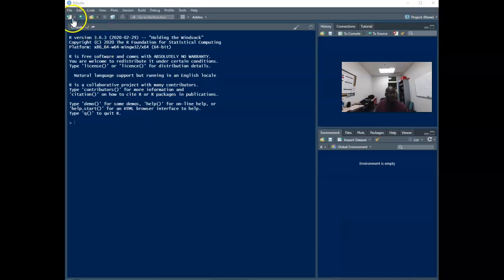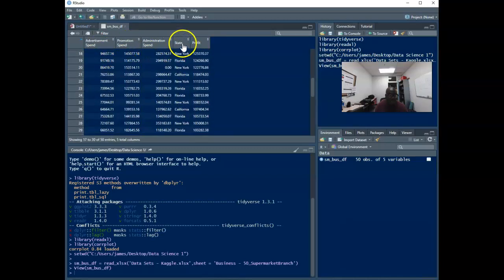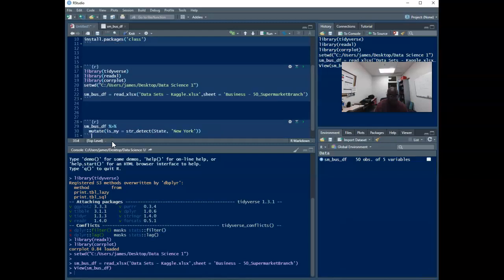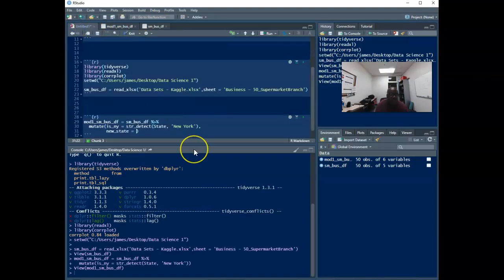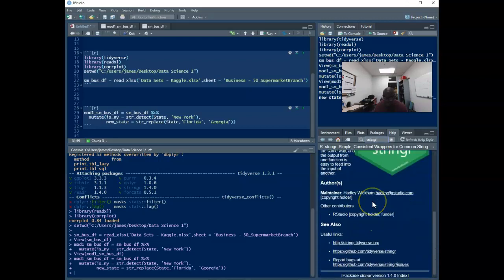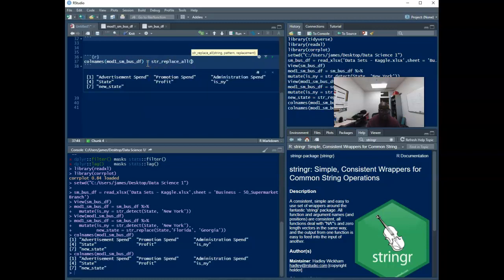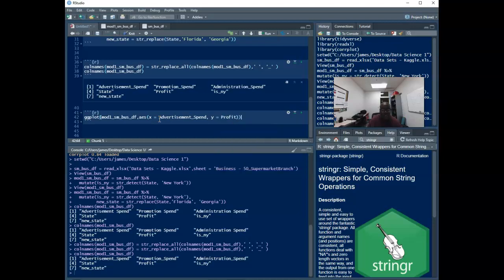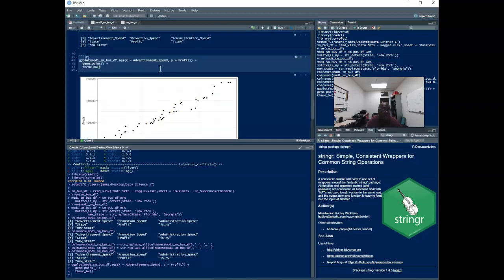Day 06 - Data Science: Mutate with String Functions and Scatter Plots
Plots are cool! What other plots are you aware that exists?